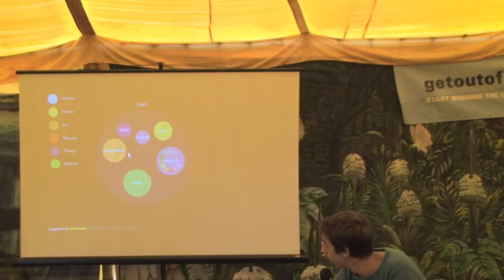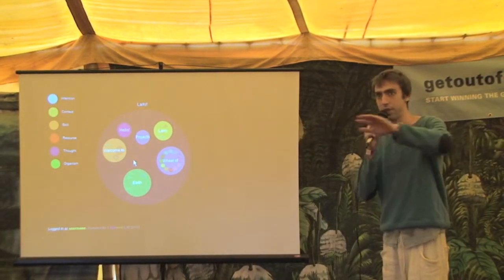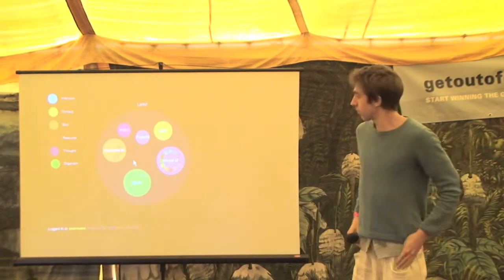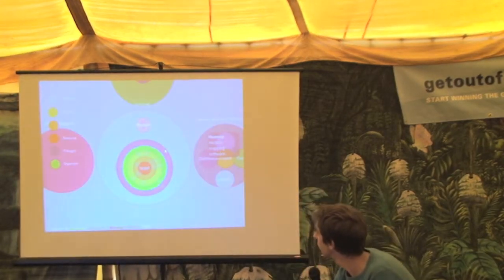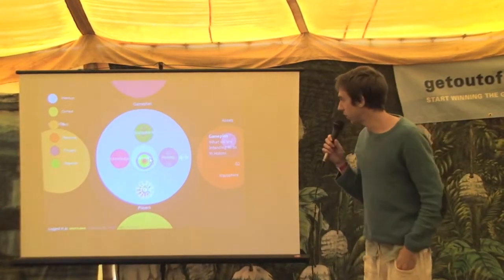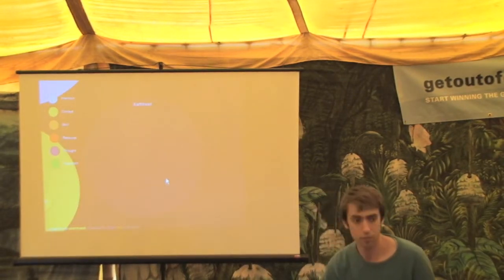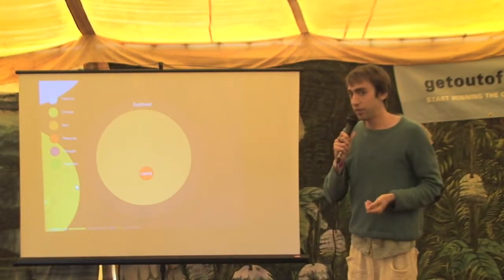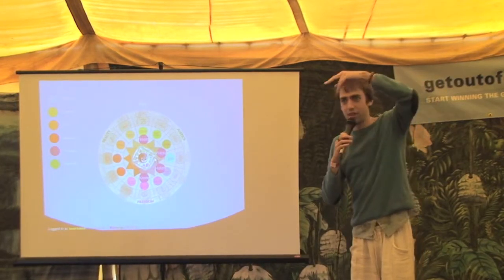Chris Larcombe Holographic Mapping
Technologies such as Facebook allow a novel kind of social interaction, and the emergence of global communities. I will be discussing how we can create a new social network that can bring together several cooperative phenomena such as sofa surfing, lift sharing, free-cycle in a single system. By mapping our local 'physical' environment (as we perceive it), and sharing parts of our maps with other people in a social network we can create meaningful real-time maps of our environment. For example, if you need a hammer, you can search for it anywhere in your local environment. The map is holographic, a 'holarchy', which matches the structure of nature as we perceive it. Additions to the map can be made to allow tracking of giving/sharing ('supply') and receiving ('demand') in a decentralised manner, as well as identify inter-dependencies between our interactions, mapping sustainability and unsustainability.